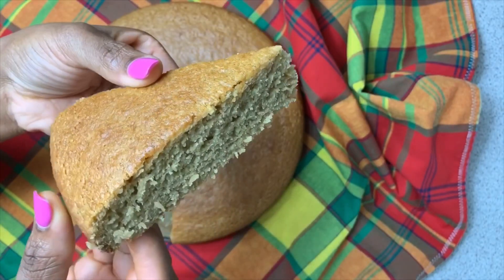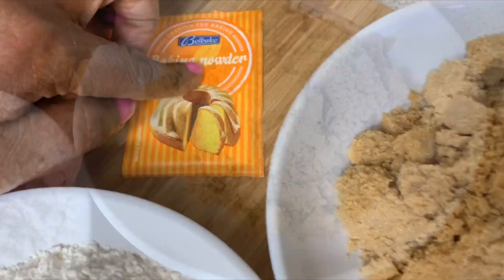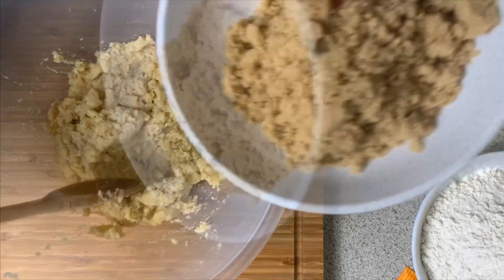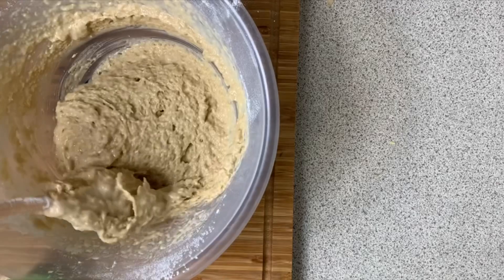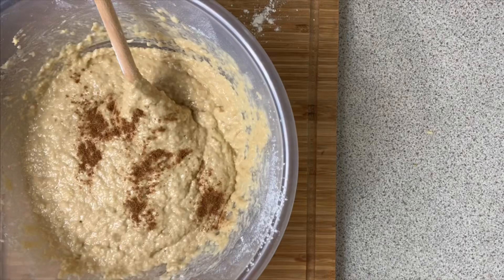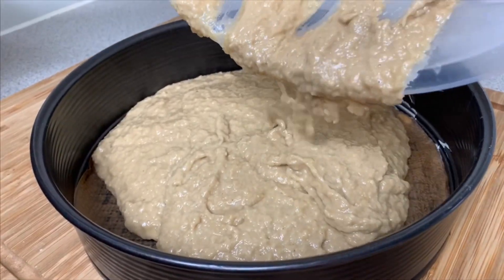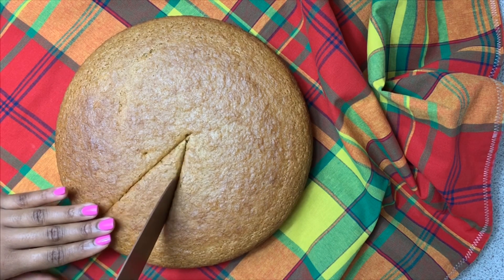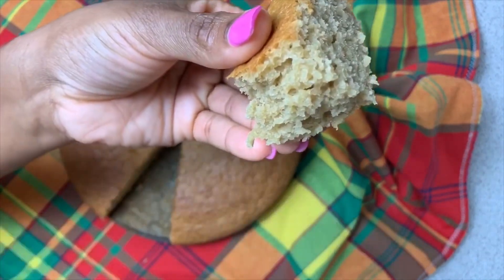SWEET POTATO CAKE || COOKING WITH GRANNY EP #11 || TERRI-ANN’S KITCHEN